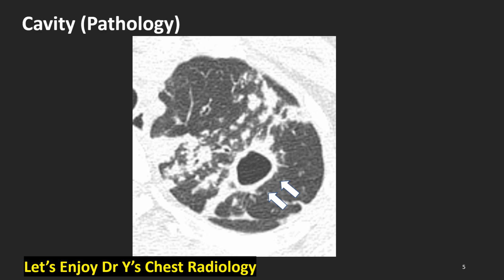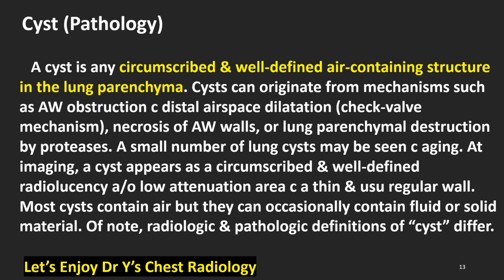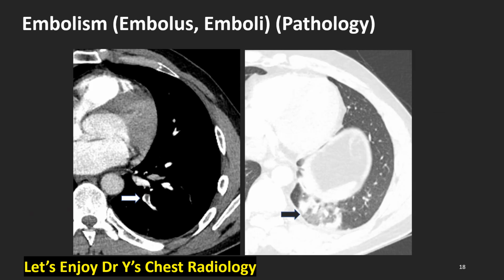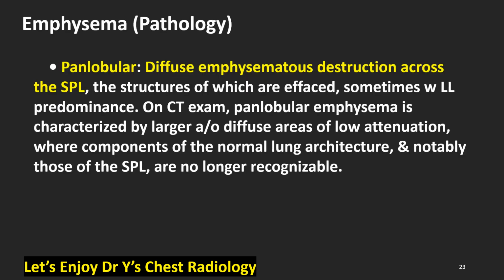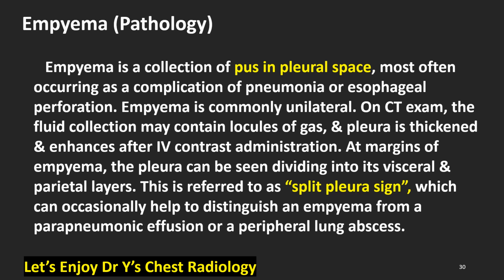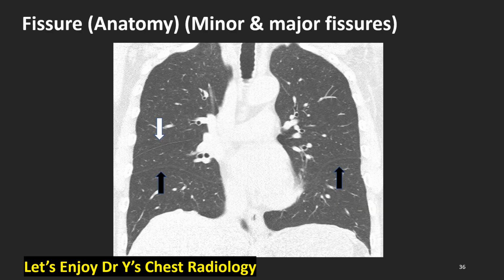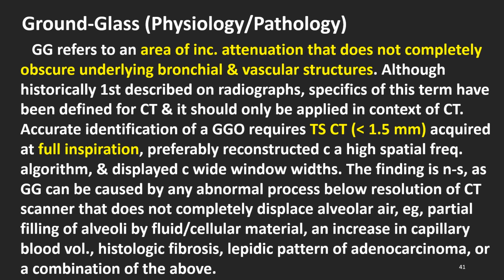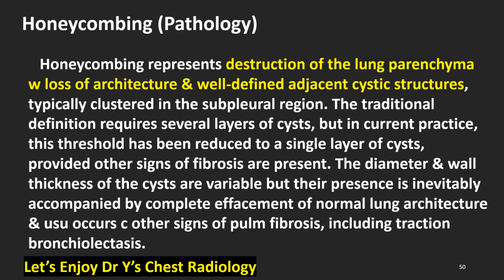Fleischner society 2024 glossary of thoracic imaging part3#lung cancer#Xray#폐암진단#흉부영상 용어집#胸部X線用語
Fleischner society 2024 glossary of thoracic imaging part3# Xray#chest CT finding#흉부영상 용어집#胸部X線用語